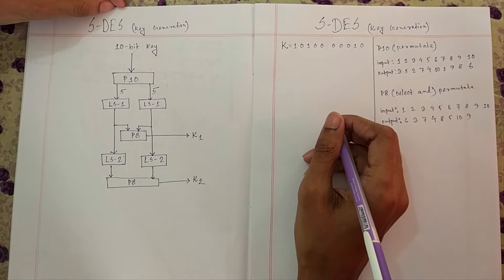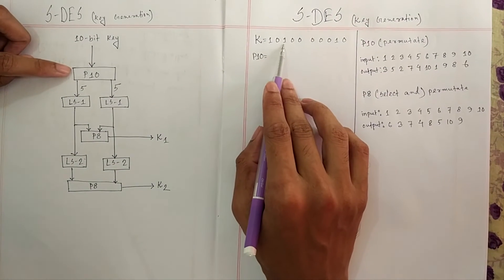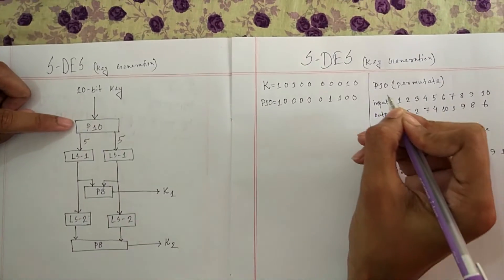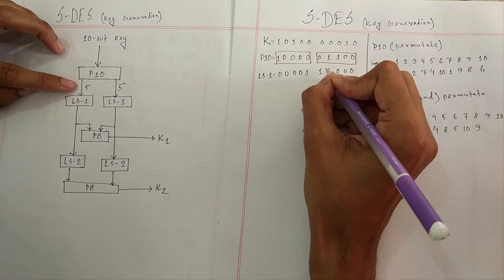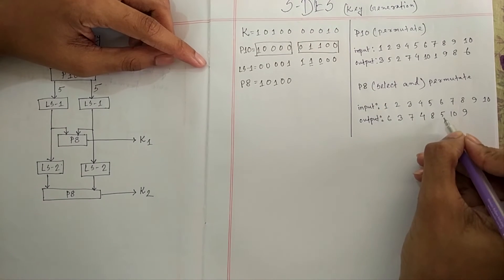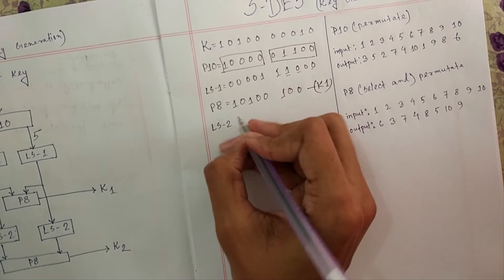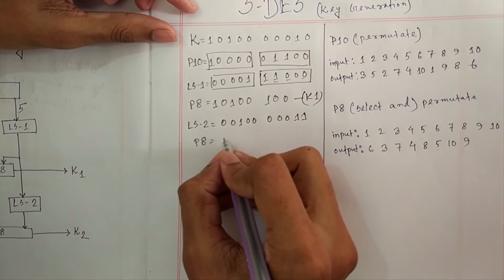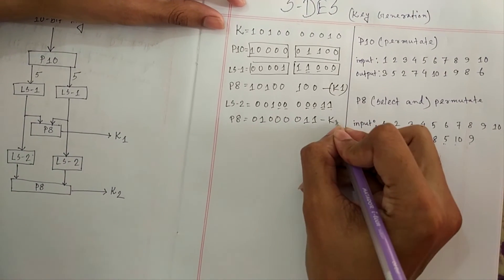Simplified data encryption standard(S-DES) || S-DES key generation with figure || Shafiq Refat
S-DES key generation